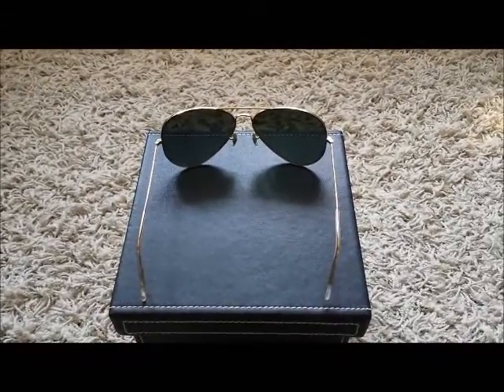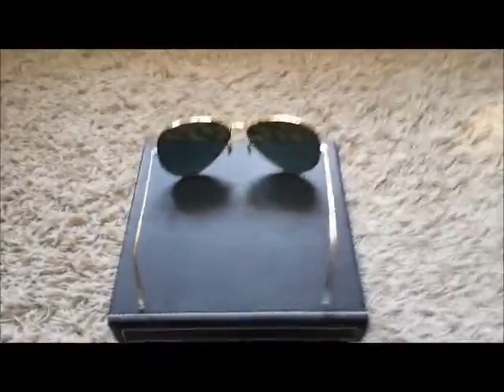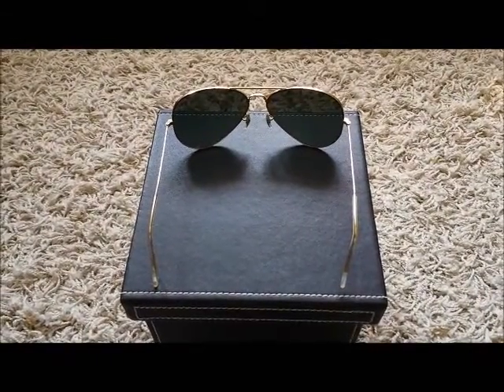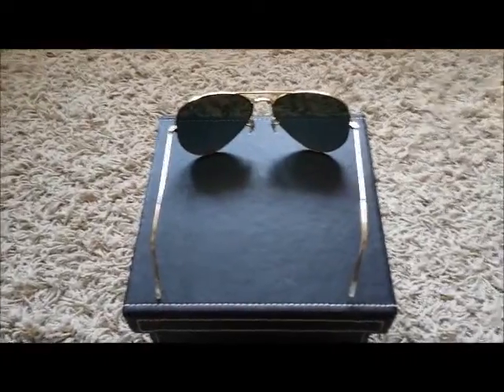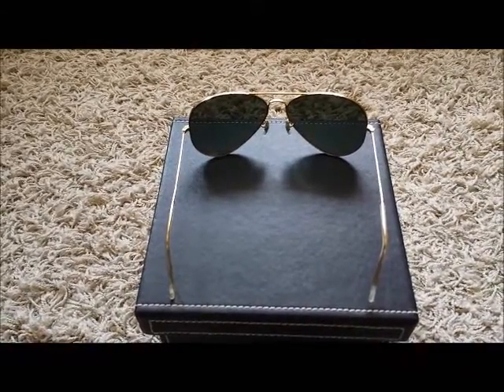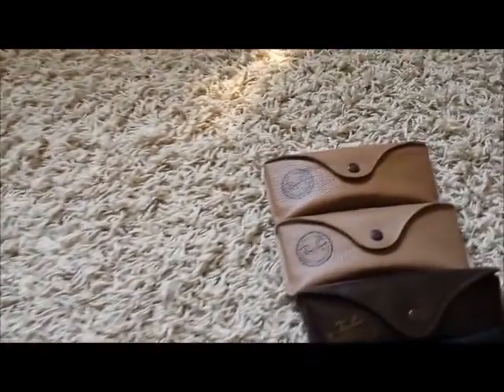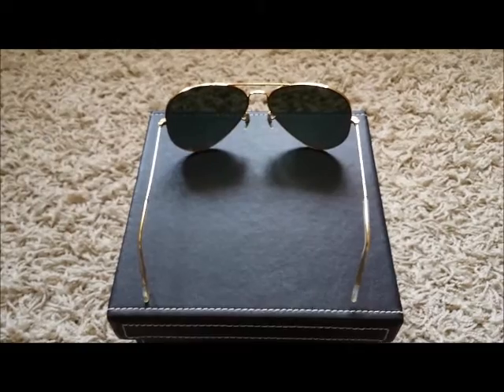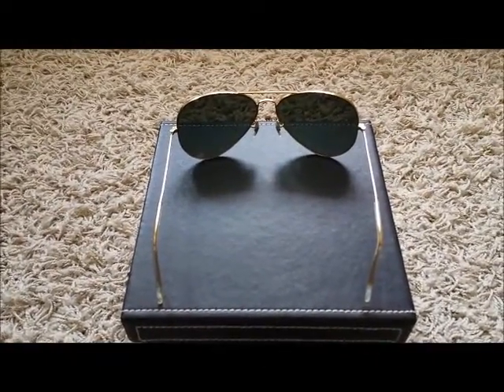B&L Ray-Ban Aviator L2846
A look at my Bausch & Lomb Ray-Ban Aviator 62mm G15 lens sunglasses